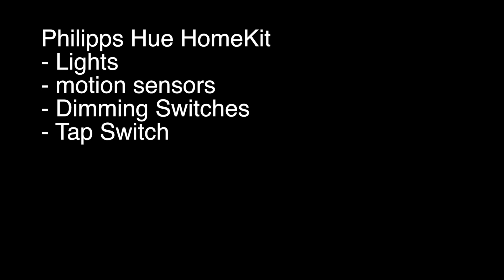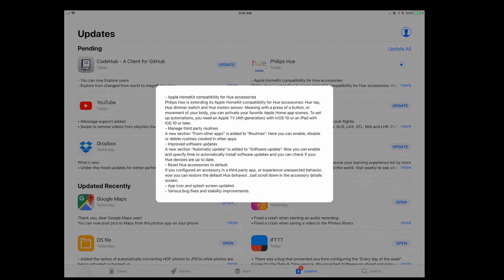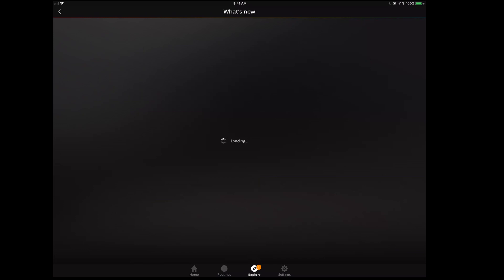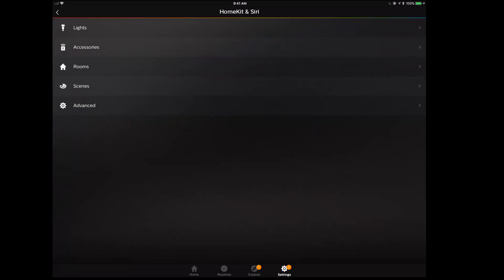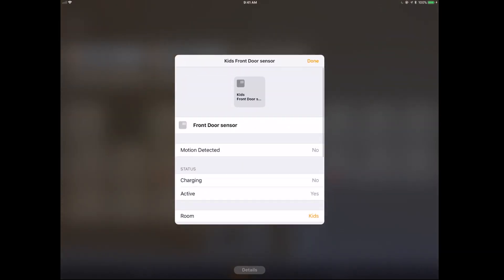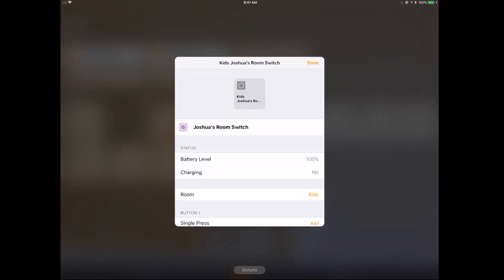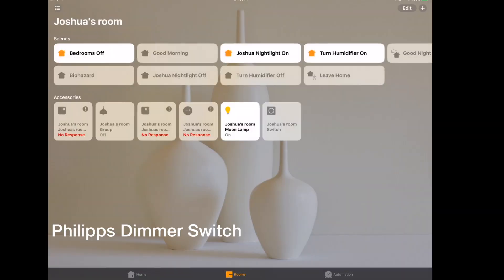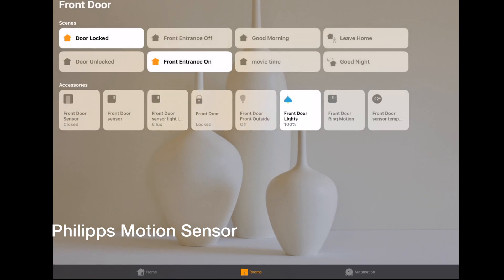Philips Hue HomeKit Update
Walkthrough of Updating Philipps Hue App and Hue 2.0 Bridge to expose Philipps Hue Motion Sensor and Dimming Switch in Apple Homekit App. To learn how to setup your own Apple Smart Home, Check out my course on Udemy